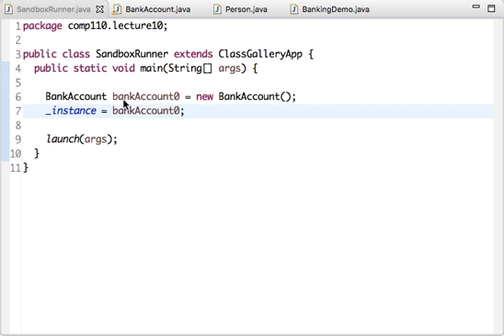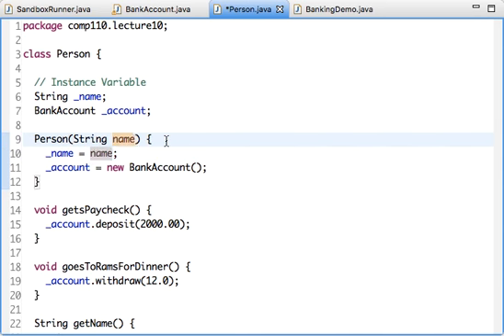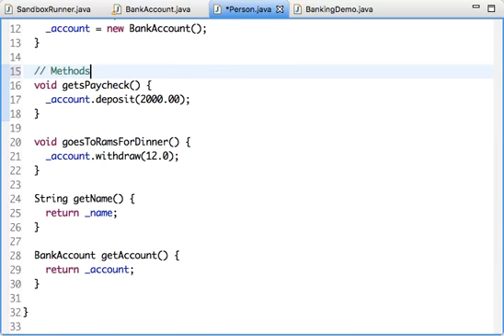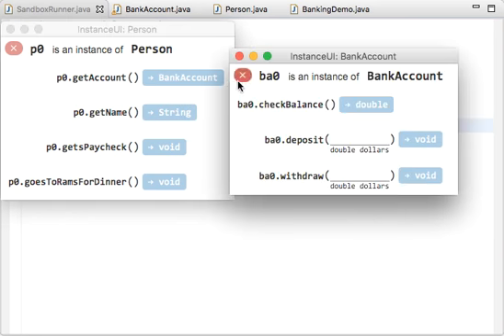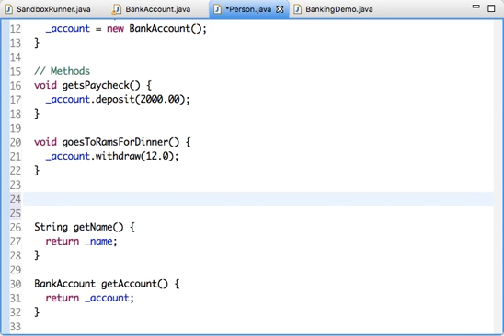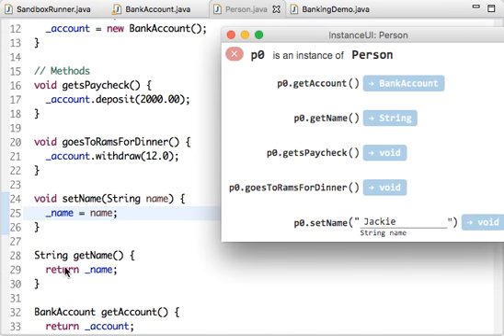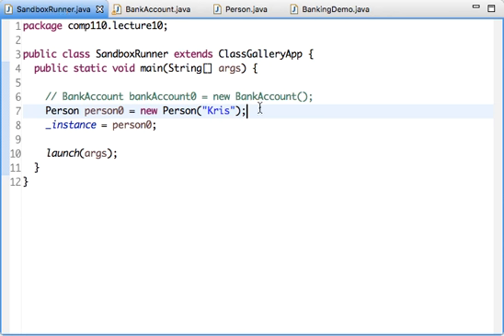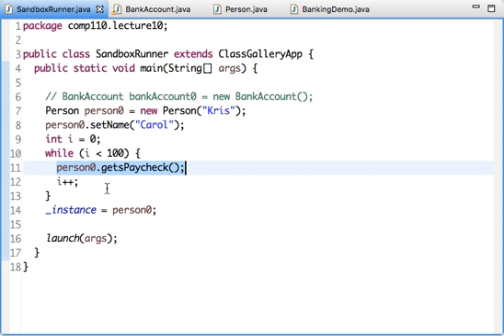MT1 - Practice - 03 Person Class Walk Through